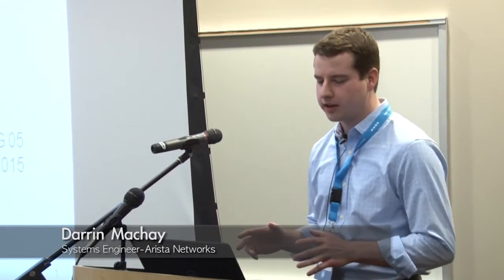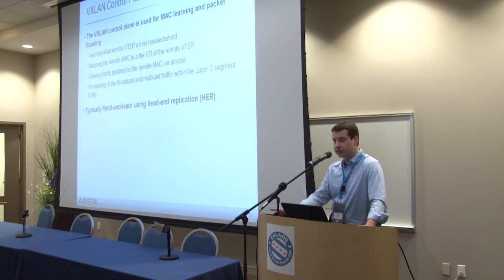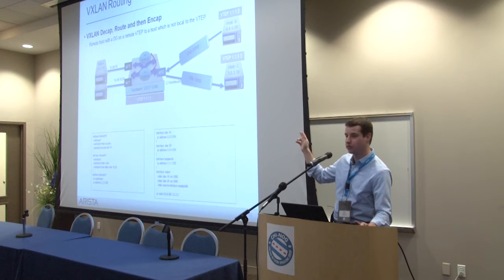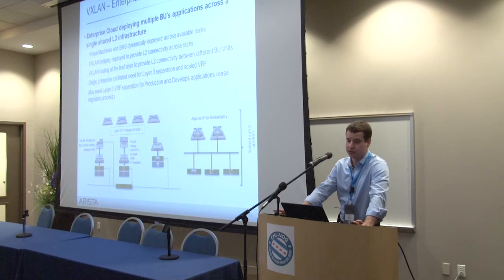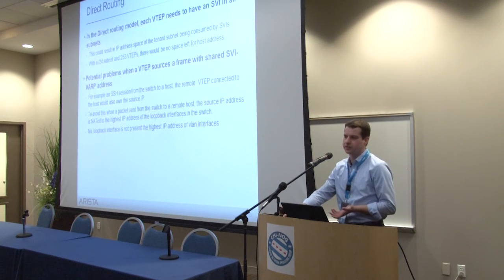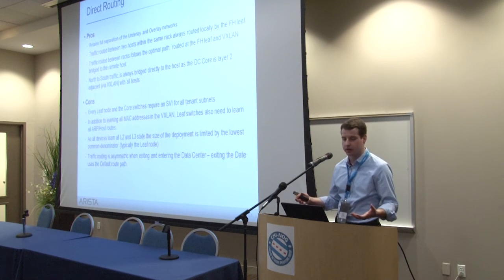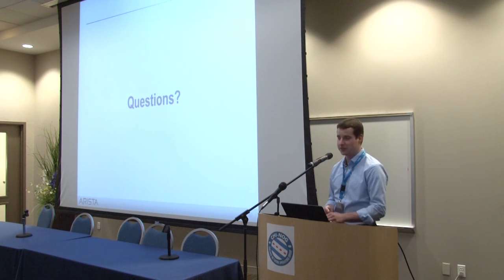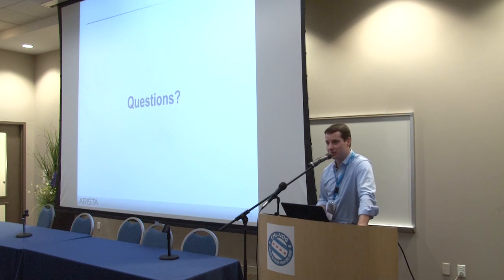VXLAN Routing Design by Darrin Machay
When and where should you route VXLAN traffic? We’ll discuss VXLAN bridging and routing design considerations, along with use cases for multi-tenant, enterprise, and DCI deployments.